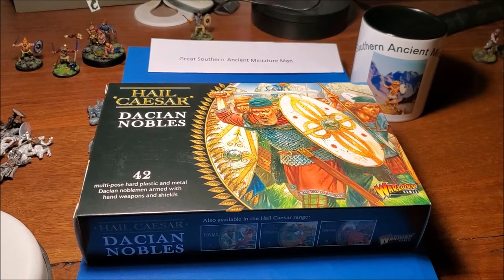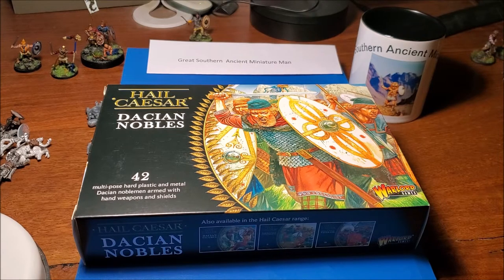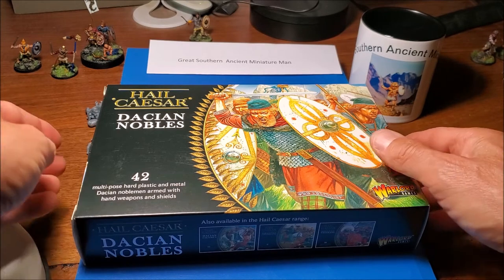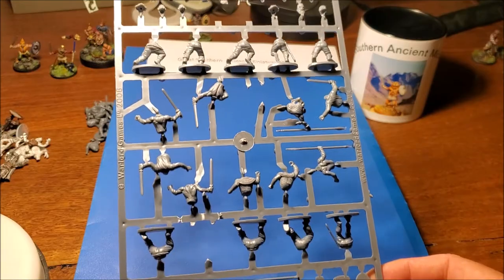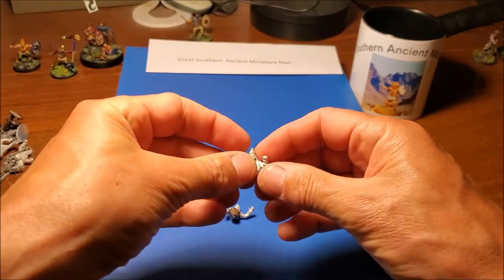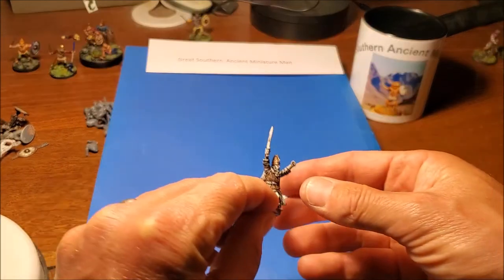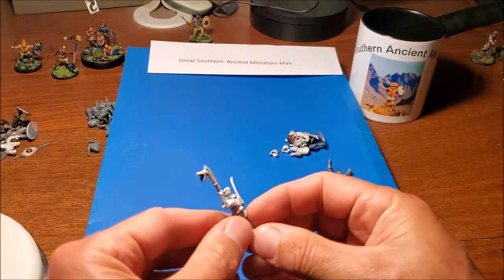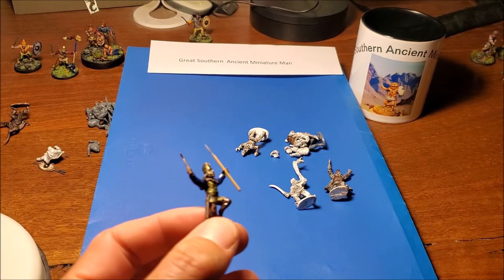Dacian Wars - 28mm miniatures: Victrix v Hail Caesar Warlord Games. Who is the best ??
Dacian Wars - 28mm ancient miniatures: Victrix v Hail Caesar Warlord Games. Who is the best ??